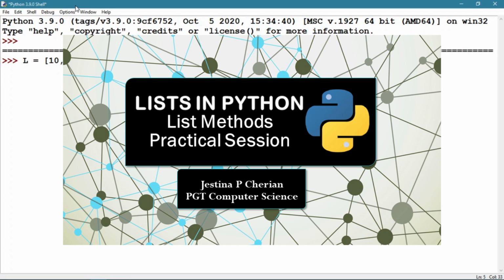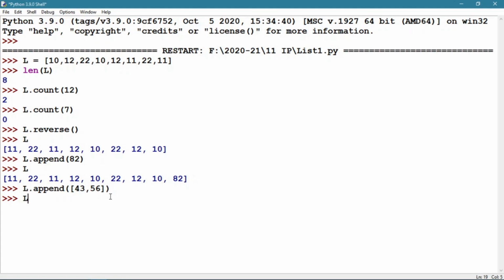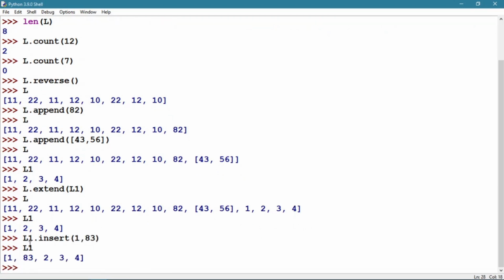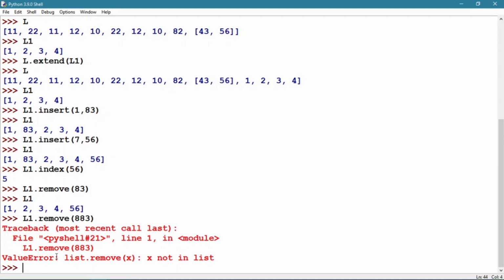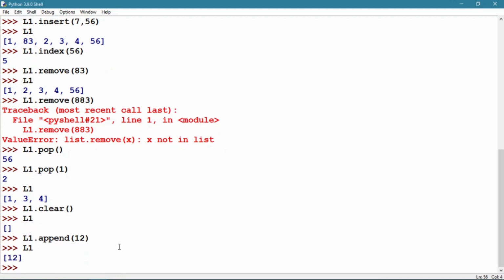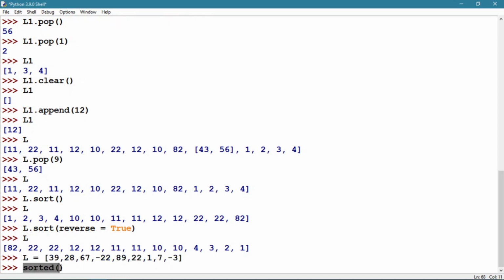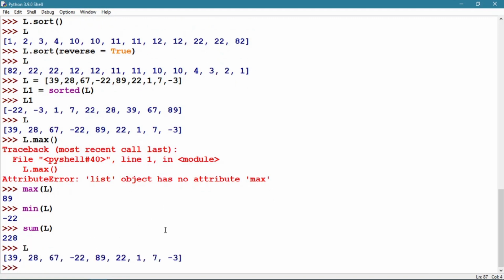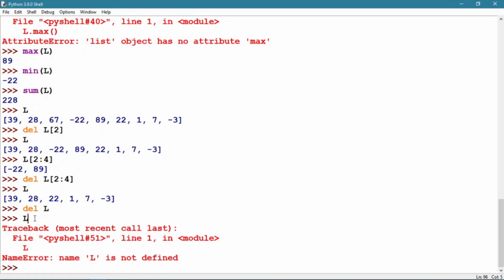#14: Practical Session - Python List Methods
Built in Functions in Python Lists: Practical using Python IDLE